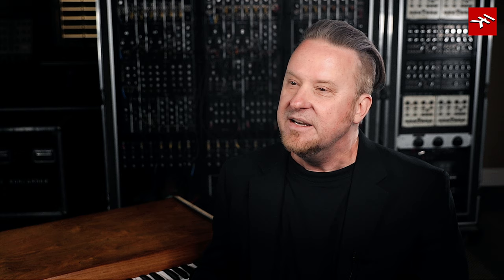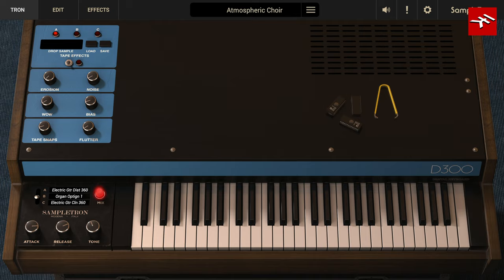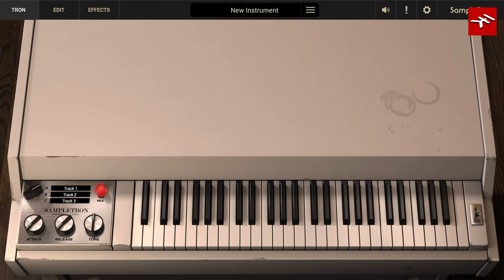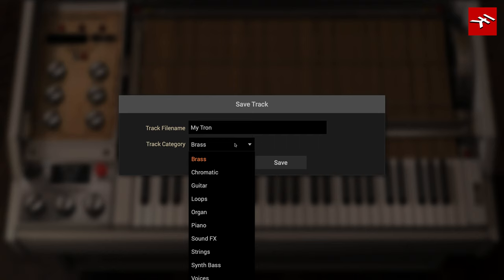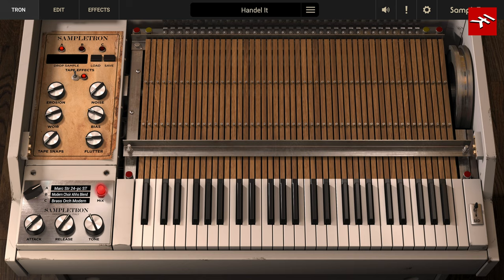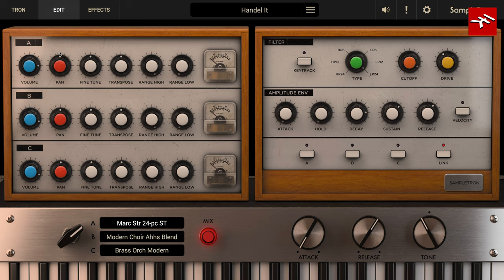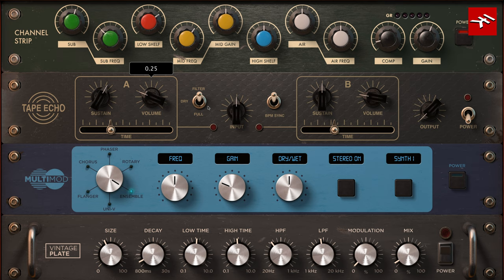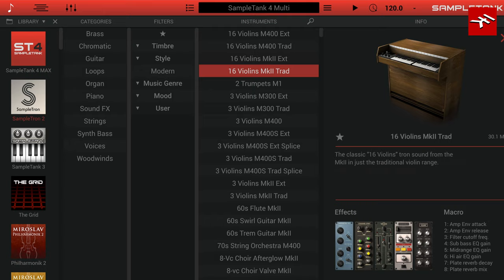SampleTron 2 Overview - Re-live the magic of tape-based sampling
- In this video, keyboard guru and Product Manager Erik Norlander gives an overview of IK's new Mellotron virtual instrument SampleTron 2.

SampleTron 2 combines the powerful sound engine of IK’s award-winning SampleTank 4 with our industry-leading tape modeling technology to recreate the distinctive, ultra-vibey sounds of tape-based samplers from the ‘60s and ‘70s, along with quirky early digital sample players and vocoders.

This comprehensive collection features deep sampling of vintage Mellotron® and Chamberlin tapes, a collection of new acoustic “non-Tron” sounds with tape processing, and now enables you to load your own samples and create modern audiophile Tron sounds that are uniquely yours.